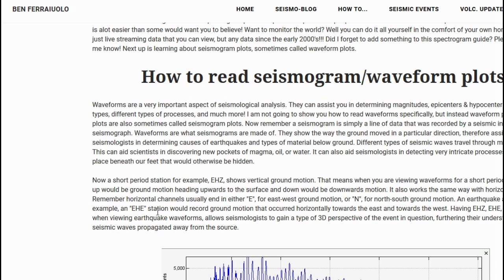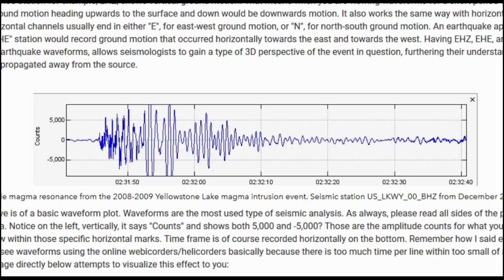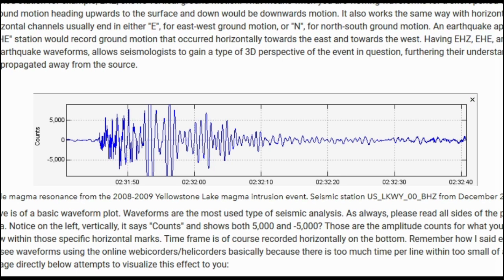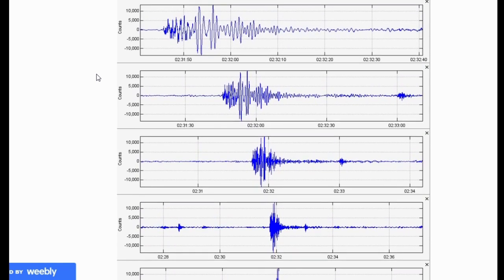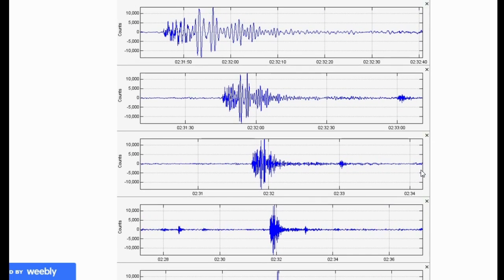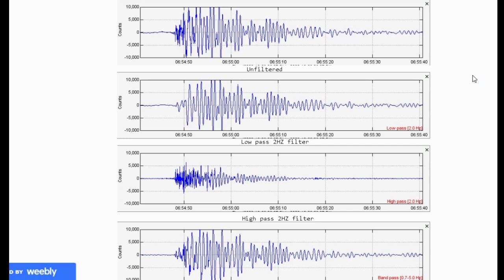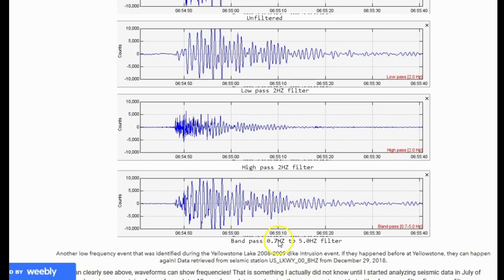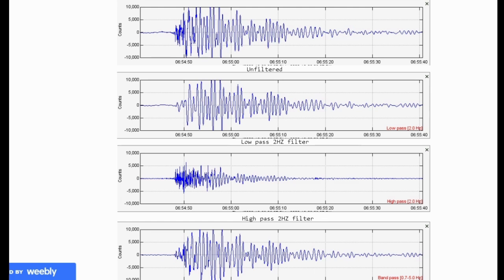How to read a basic seismogram/waveform plot - Waveforms do contain frequencies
Please utilize the parts sections below if this video is too long for you and do not forget to visit the link below which goes to the page that this video was meant for. This video will show you basic information and will show you how to read a basic seismogram/waveform plot. Once again, this video is for an updated page on my website showing many different things. Don’t forget to visit it (link below)!

Parts:
00:01 – Intro
00:40 – How to read seismogram/waveform plots
04:01 – Showing how data gets smaller when you add more data to the same sized plot
06:17 – Showing how waveforms can still show frequencies/Showing the different filter options